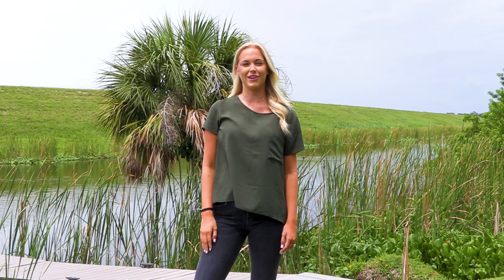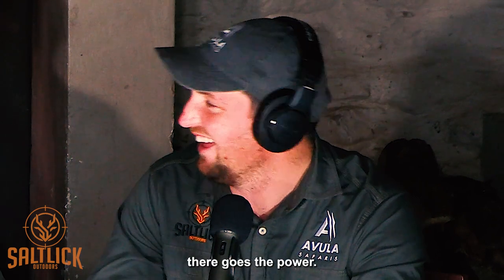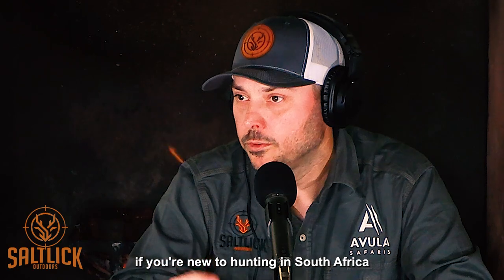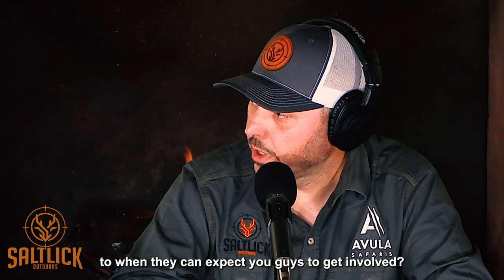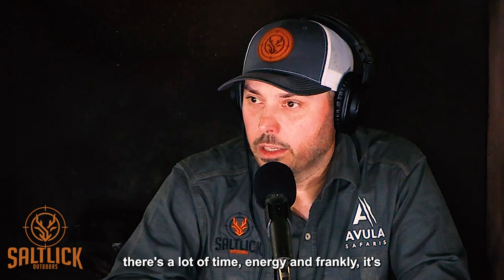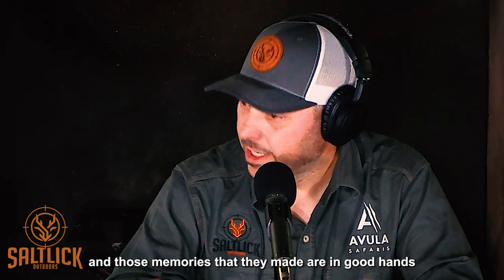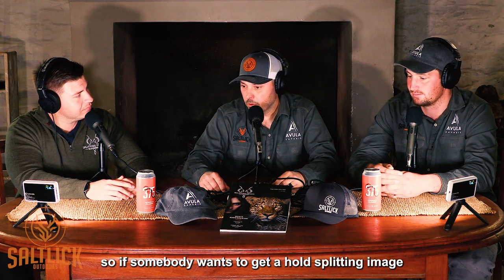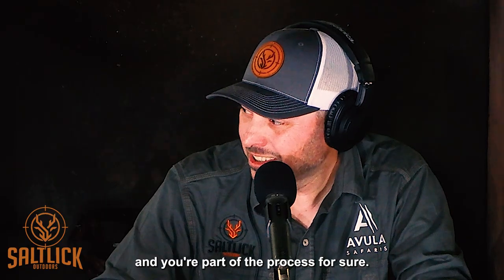Splitting Image Taxidermy - Podcast / 23-02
One of the most frequently asked questions we receive is about the Taxidermy process for hunts that take place in South Africa. People often ask whether we send the animals back to the states for taxidermy or have it done locally in South Africa. There's also curiosity about the cost difference and the duration it takes to complete the process. And of course, the logistics of shipping trophies back to the states is a topic of concern.

Instead of simply offering our opinion, we took the initiative to go straight to the source and bring you an insightful podcast featuring Warrick from Splitting Image Taxidermy.

Recorded during our Safari adventure in South Africa, this podcast dispels numerous misconceptions surrounding Taxidermy in this beautiful country.

In the video, we cover all aspects of the taxidermy process. Warrick provides firsthand information, shedding light on the quality, efficiency, and cost-effectiveness of having your trophies finished in South Africa compared to the states. We also explore the step-by-step journey of the taxidermy process, including the responsible and ethical practices adopted by Splitting Image.

Whether you're a seasoned African hunter or a first timer getting ready for your first trip across the pond, this podcast promises to be an eye-opening experience, dispelling false information and offering an authentic perspective straight from the heart of South Africa.